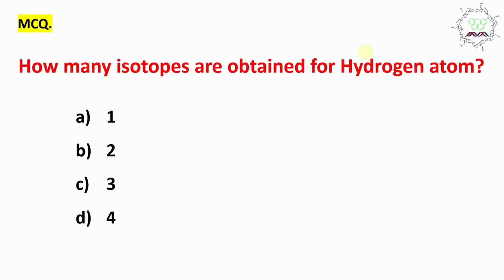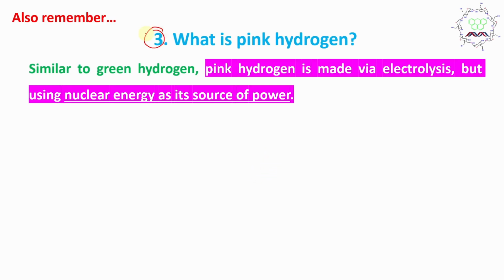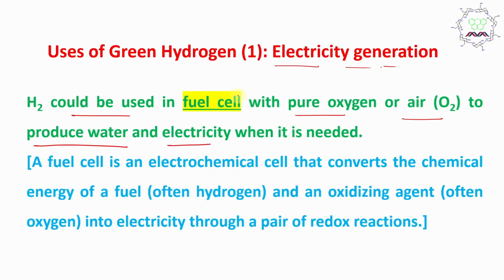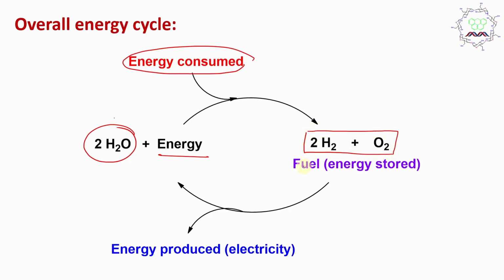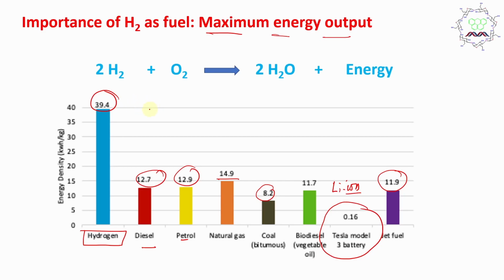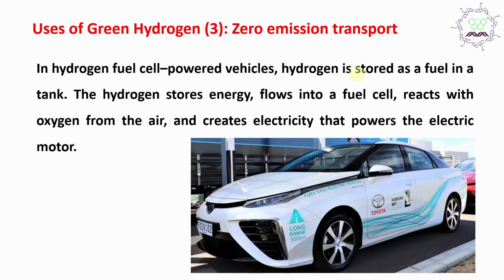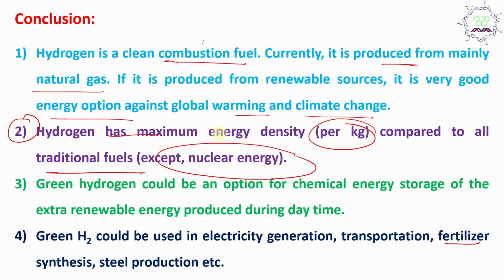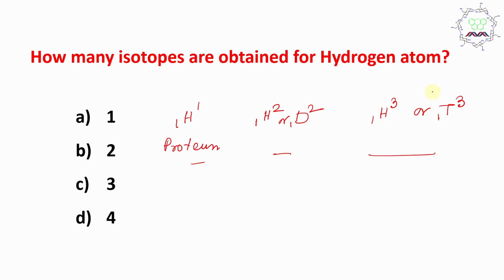Green Hydrogen!! (H2 by electrolysis using Renewable energy) by Dr. Tanmoy Biswas (Ph.D in Chemistry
For "Different color of Hydrogen by Dr. Tanmoy Biswas (Climate and Chemistry)." please click on the link "

For "Green Hydrogen!! (H2 by electrolysis using Renewable energy) by Dr. Tanmoy Biswas (Ph.D in Chemistry" please click on the link "